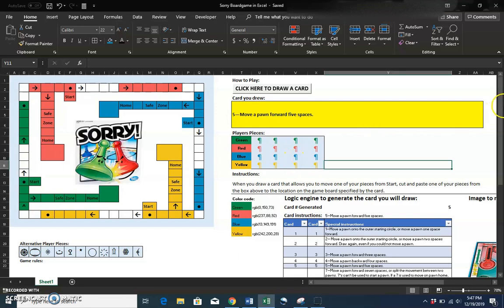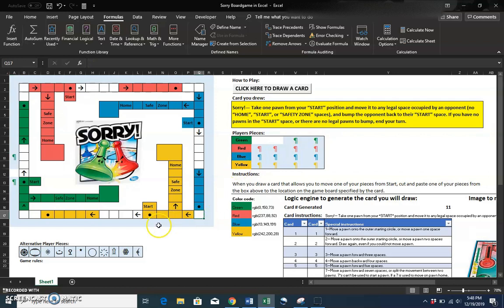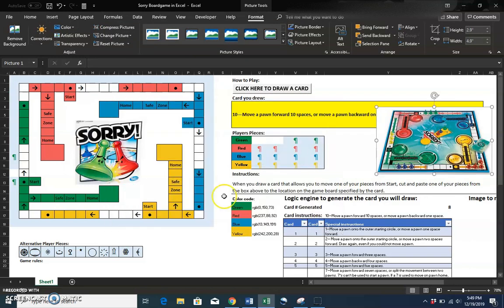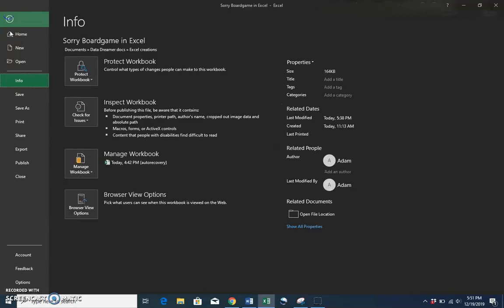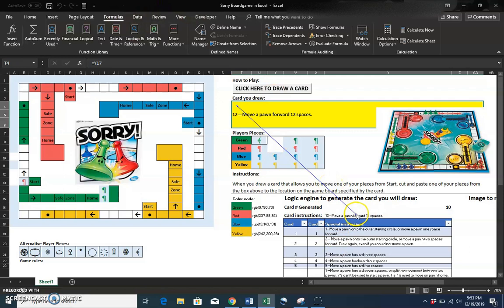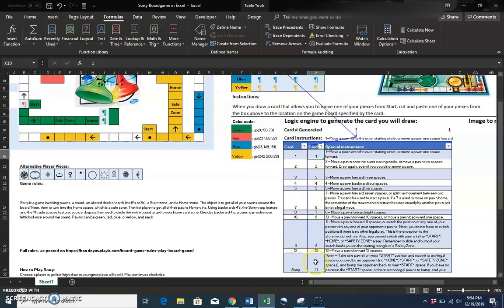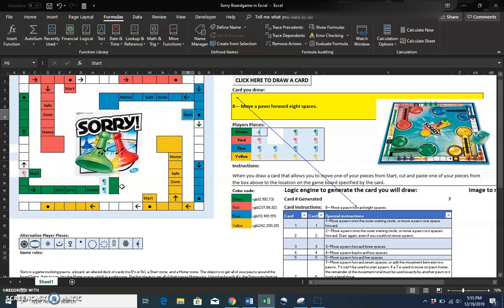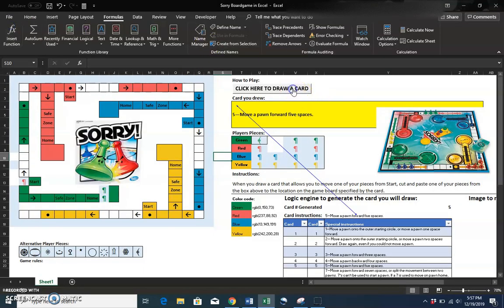Creating the Board Game Sorry Board in Excel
Learn how to create board games in Excel! Using a Macro-enabled Excel workbook, I demonstrate how to emulate the classic board game "Sorry". Using a Macro-button, the recalculate feature, the random number generator function, and vlookup function, you can build the game logic into the spreadsheet to simulate each card. The end user can easily click a button to draw a card and then cut and paste their pawns to move around on the board to play a fun, Excel-version of Sorry. Enjoy! Download this Macro-enabled Excel file to play the Sorry game and experiment with design, game logic, formulas, and the macro used to power the game. Once download, click the "Enable Editing" button to be able to use the Excel file properly.